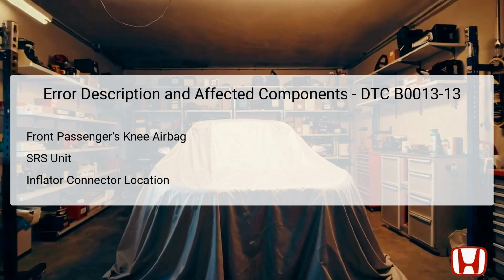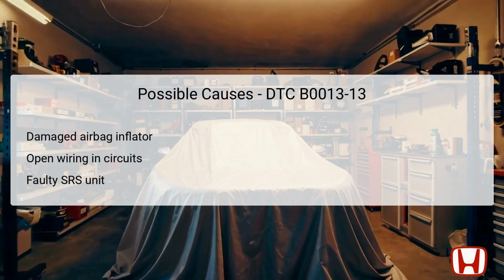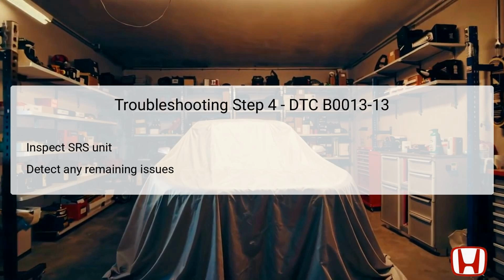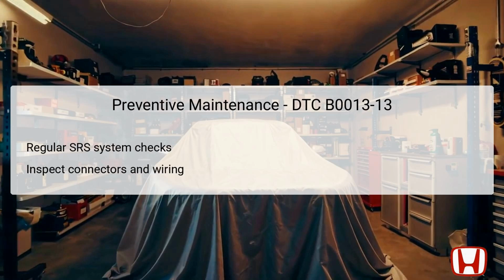DTC B0013-13: Open or Increased Resistance in the Front Passenger's Knee Airbag Inflator - Honda...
Join the STEP Diagnostics early access list:
​ In this video, you'll learn how to diagnose and troubleshoot the DTC B0013-13 error code, which indicates a problem with the front passenger's knee airbag inflator in the 2023 Honda Accord. We will guide you through potential causes, symptoms, and detailed troubleshooting steps to ensure the airbag system functions safely and effectively. By the end, you'll have the knowledge needed to maintain and verify the integrity of this critical safety component.